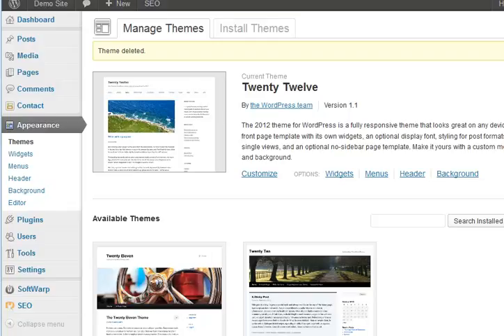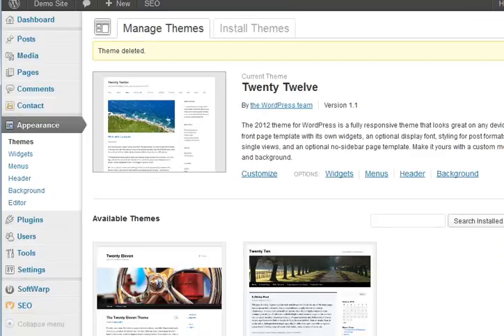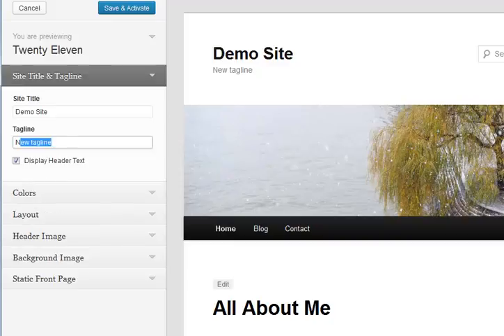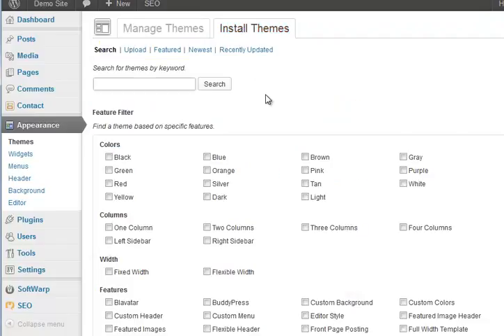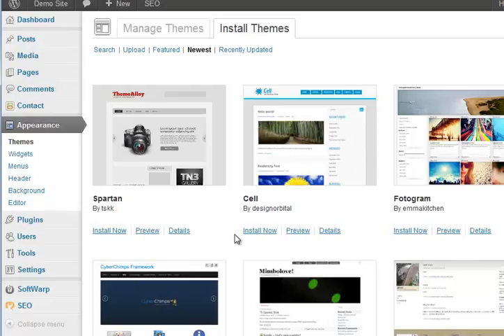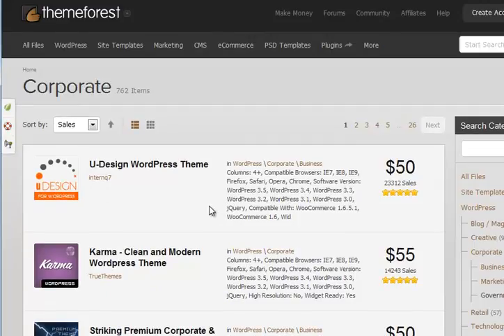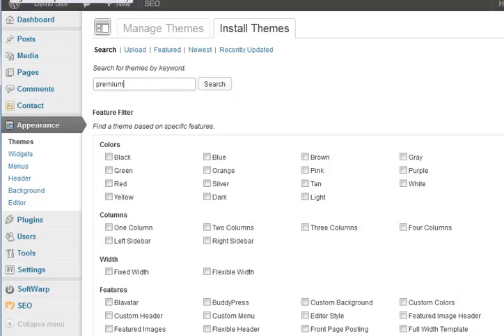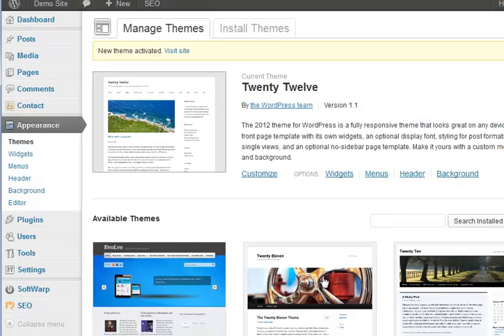How To Setup Wordpress Video Series12/13 (last video) Wordpress themes